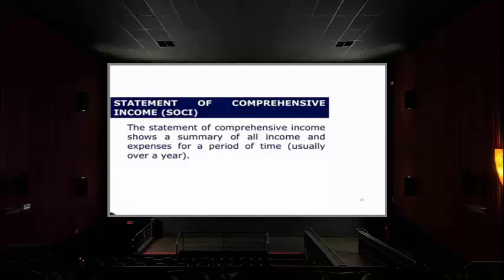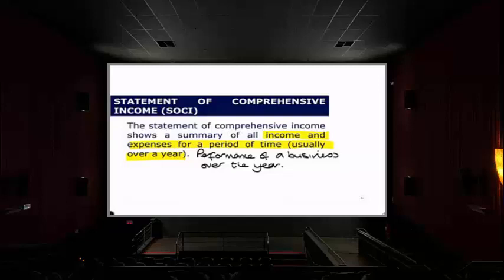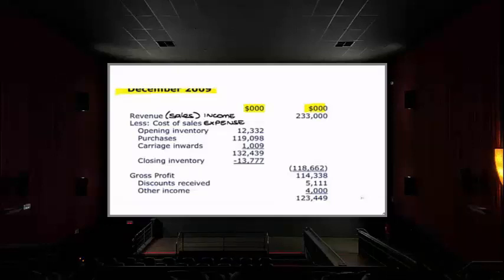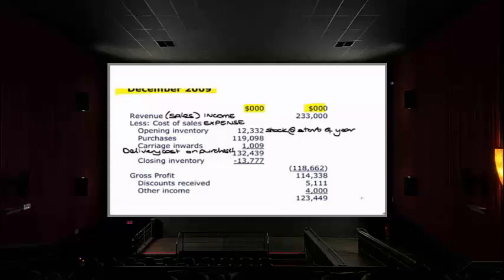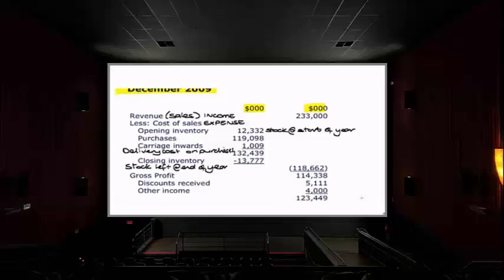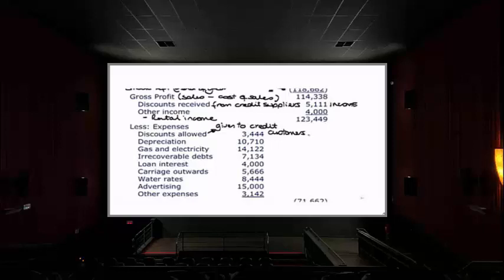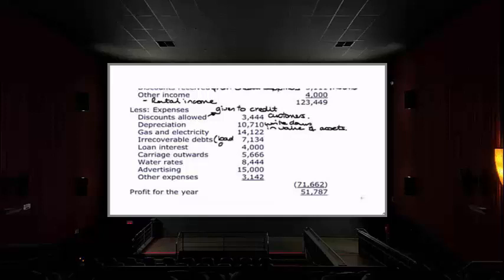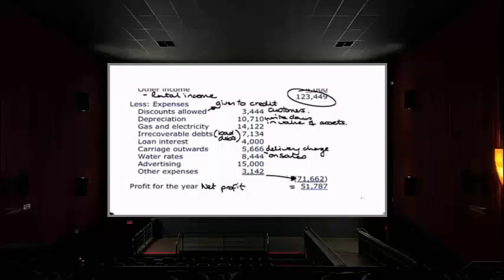ACCA F3|Income Statement or statement of comprehensive Income| Part1 Lecture 3